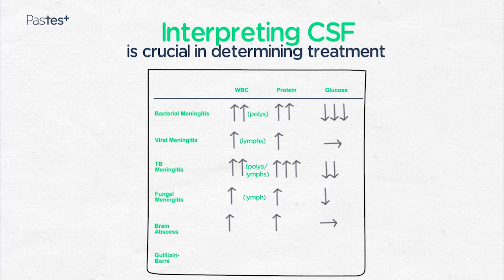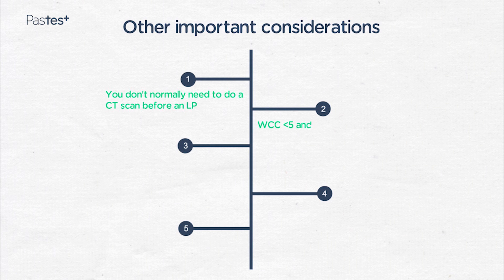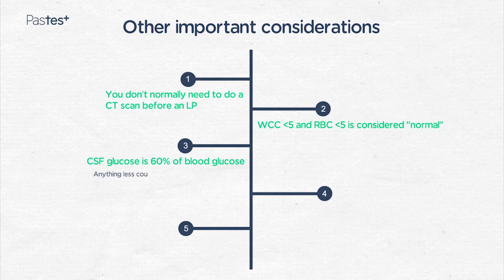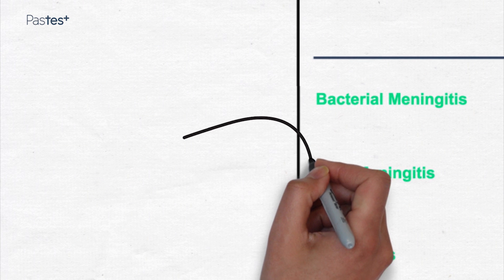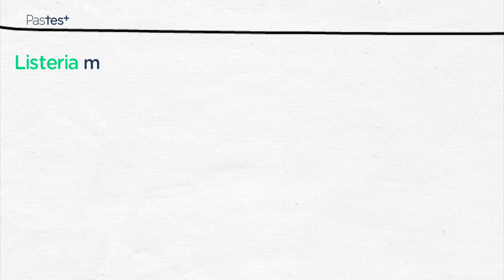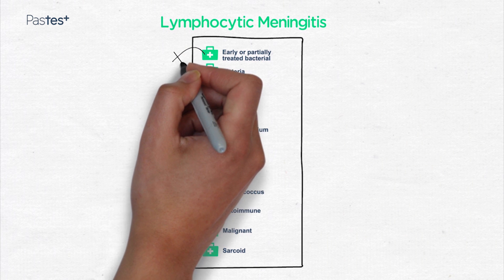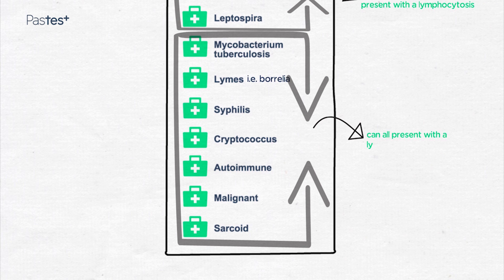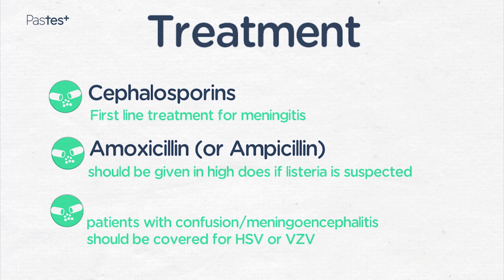Topic Summary of MENINGITIS by Dr Mas Chaponda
Dr. Mas Chaponda, Consultant Physician In HIV Medicine at the Liverpool School of Tropical Medicine, highlights the importance of interpreting the CSF when determining the treatment for meningitis.

This video is one of many found within Pastest’s MRCP Part 1 online question bank and is designed to enhance a user’s understanding of a topic that will feature in the exam.